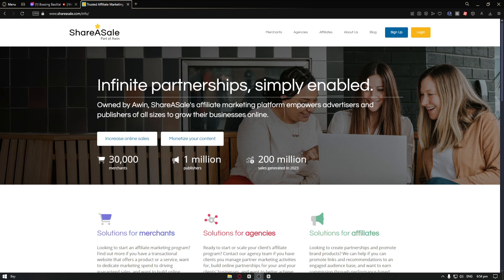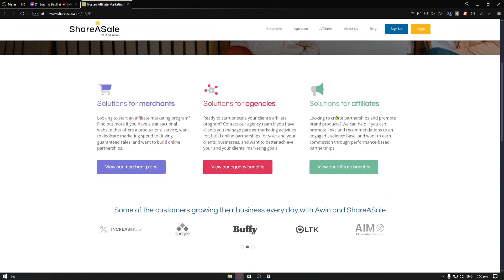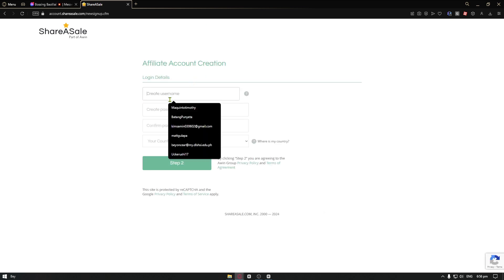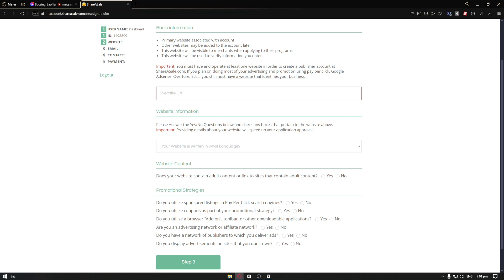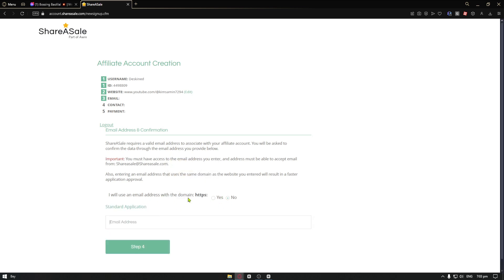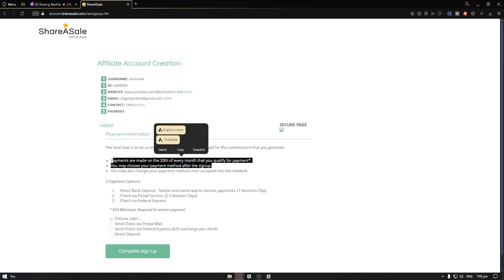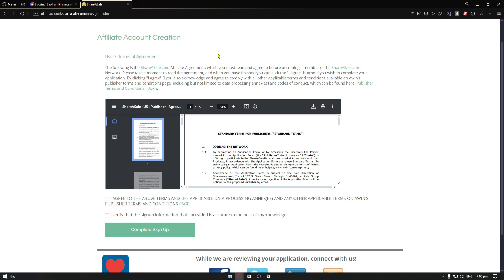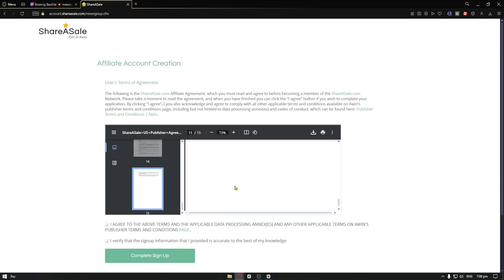ShareASale Affiliate Program Sign Up | Full Guide 2025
Ready to start earning with affiliate marketing? This ShareASale Affiliate Program Sign Up | Full Guide 2025 will walk you through the entire process, step by step! Learn how to create an account, choose the best affiliate programs, and start promoting products to earn commissions. Perfect for beginners, this tutorial will help you get started with ShareASale and unlock the potential for passive income!

Time Stamps ⏰
0:00 Intro ShareASale Affiliate Program Sign Up
0:30 ShareASale Affiliate Program Sign Up
8:27 Outro ShareASale Affiliate Program Sign Up

Watch This ➜

📚Create a FREE Online Community with Skool—Try it for 14 Days!

🔥Get a 3 day Shopify FREE TRIAL + claim a $1/month discount for the first 3 months ➜